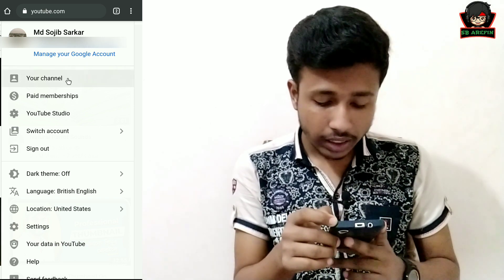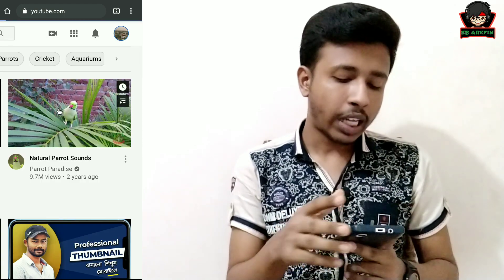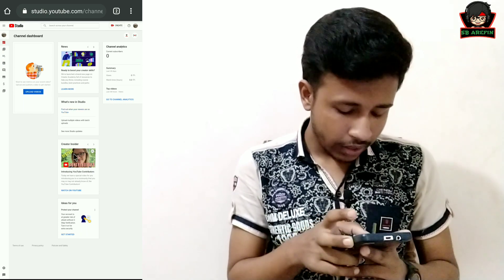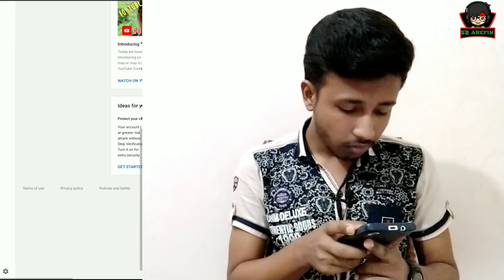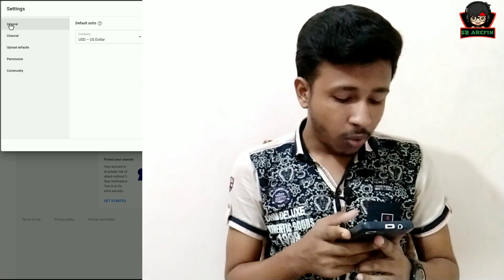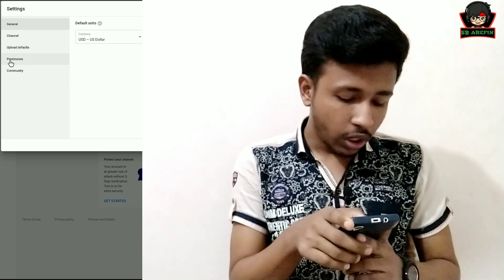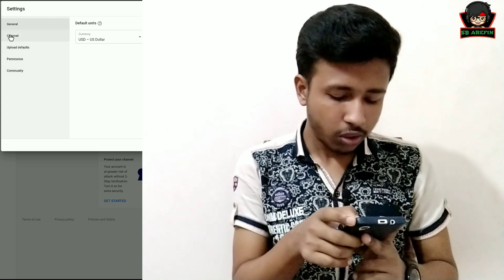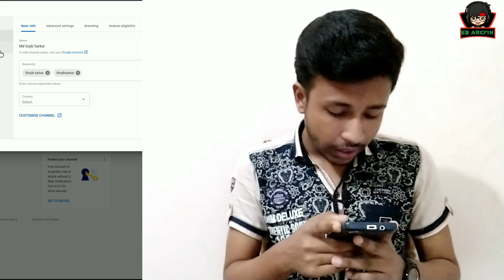Hide subscriber count on your youtube channel.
In this video i will guide you how you can hide your youtube channel subscriber to all.by following this steps you can easily hide your subscriber.